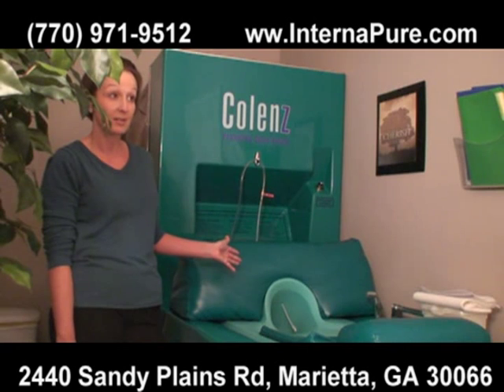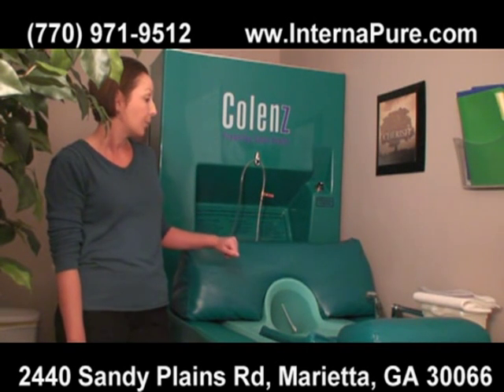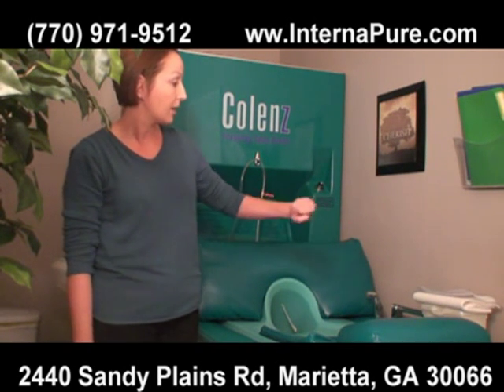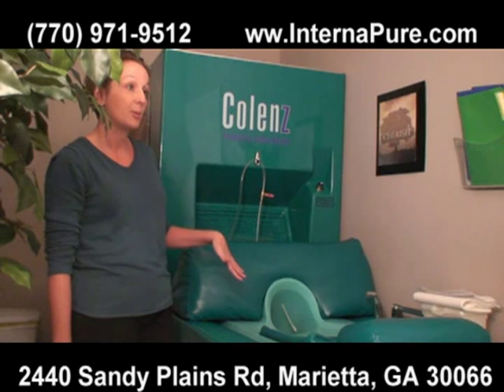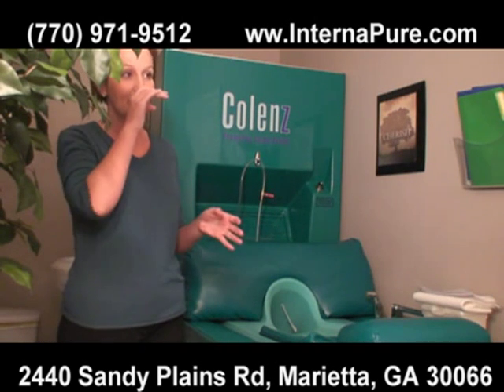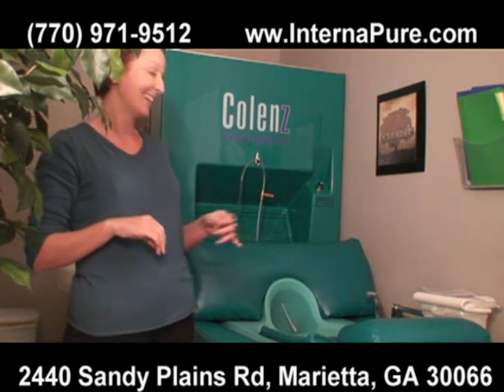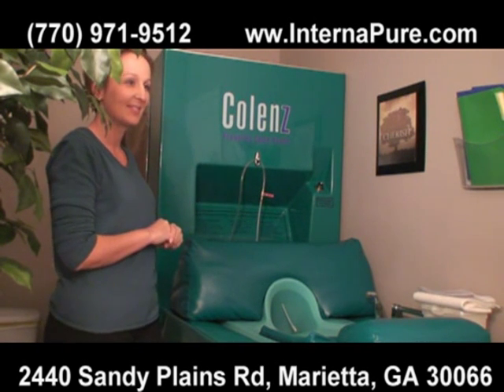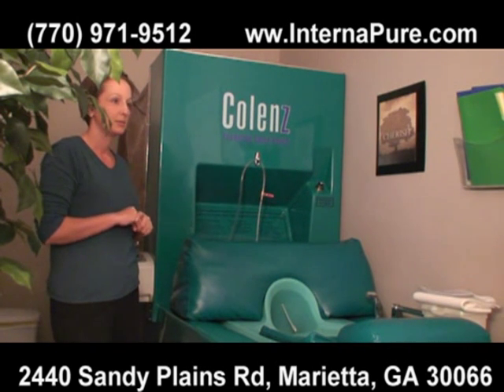Instructions for Actual Colon Hydrotherapy Session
This is a good representation of the start up instructions for an actual Colon Hydrotherapy session at our East Cobb, Marietta, facility.  We chose Colenz professional Non-Medical device because it offers the least invasive, most modest & private sessions around.  This is what our clients want for their colonics.